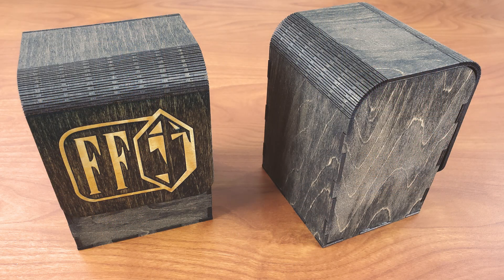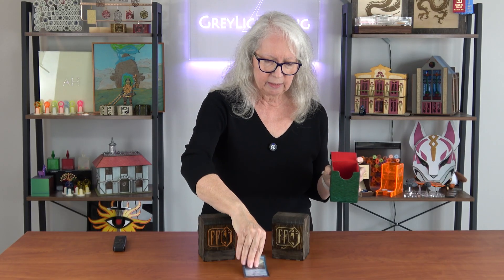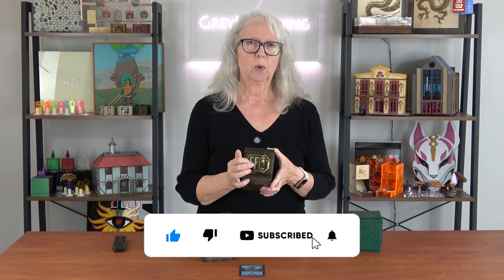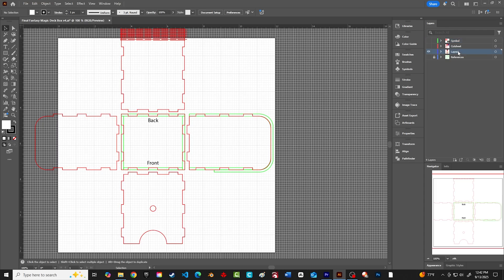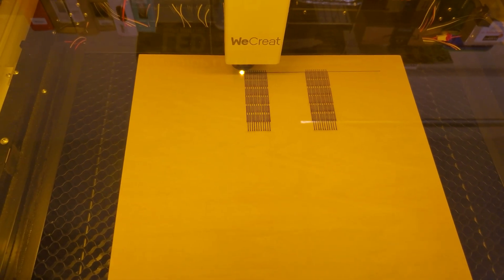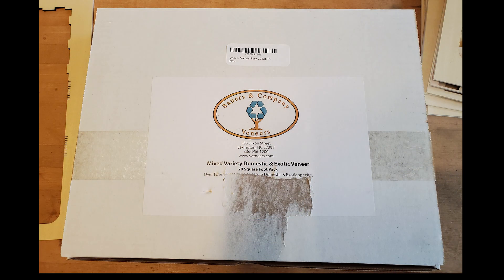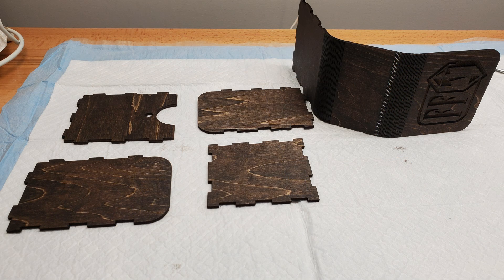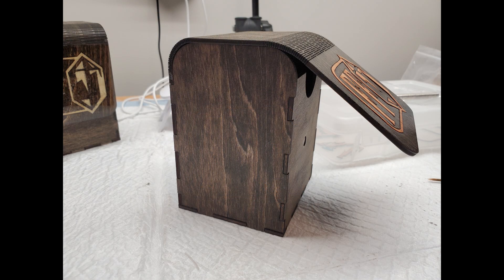How To Design and Laser Cut a Final Fantasy Magic The Gathering Deck Box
In this episode, I show how to design a Final Fantasy MTG deck box with living hinges in the lid and a magnet closure. This box is just large enough to hold the cards necessary for an evening of Magic fun! I show how I cut the box pieces and inlay for the logo on a 20w blue diode laser cutter. I discuss finishing techniques, including a failed attempt to cover the inlay with UV resin, but also an easier and successful clearcoat technique. I explain how I added the magnetic closure.